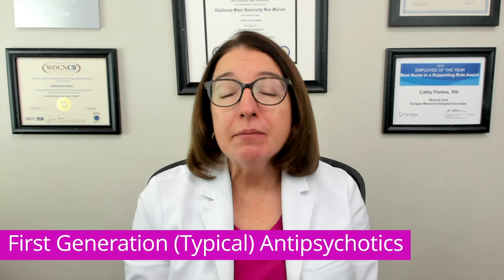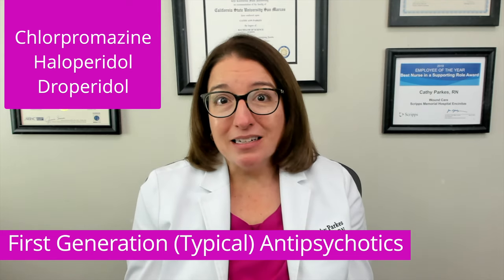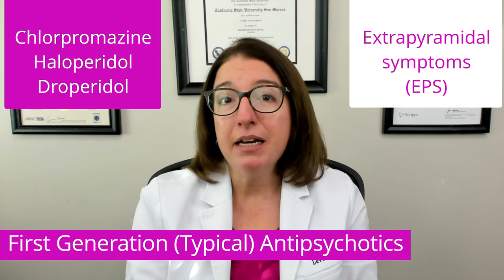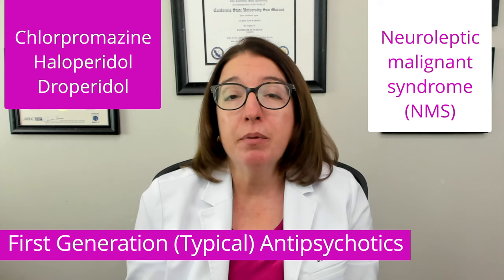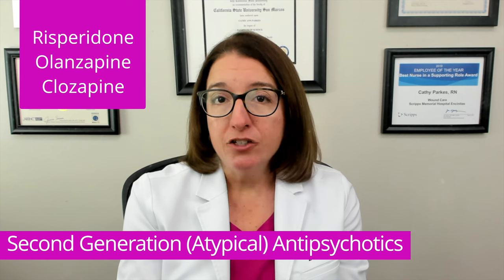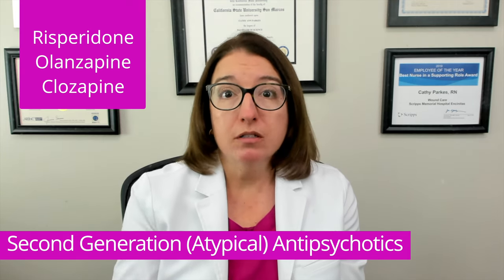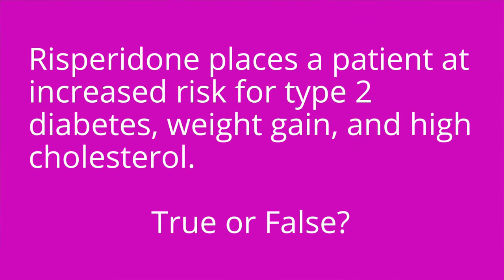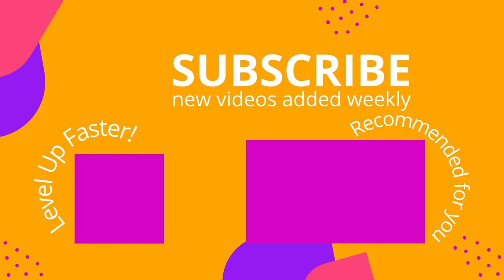Medications for Schizophrenia: Therapies - Psychiatric Mental Health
Cathy discusses antipsychotic medications used in the treatment of schizophrenia, including first generation (typical) and second generation (atypical) antipsychotics. She covers the side effects and nursing care for each medication class. Cathy also provides a more in-depth discussion of two important antipsychotic side effects: extrapyramidal symptoms and neuroleptic malignant syndrome. At the end of the video, she provides a quiz to test your knowledge of key points she covered in the video.

Cathy Parkes BSN, RN, CWCN, PHN covers Psychiatric Therapies: Medications for Schizophrenia. The Psychiatric Mental Health Therapies video tutorial series is intended to help RN and PN nursing students study for your nursing school exams, including the ATI, HESI and NCLEX.

00:00 What to expect - Medications for Schizophrenia
00:35 First Generation (Typical) Antipsychotics
1:50 Extrapyramidal Symptoms
2:52 Neuroleptic Malignant Syndrome
3:42 Second Generation (Atypical) Antipsychotics
5:56 Quiz Time!